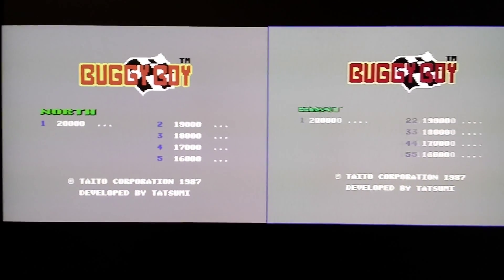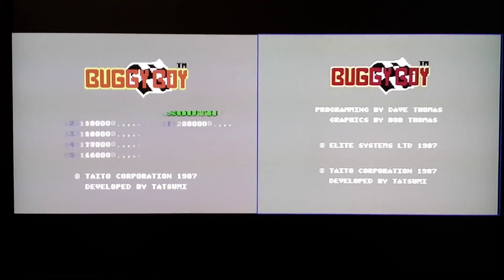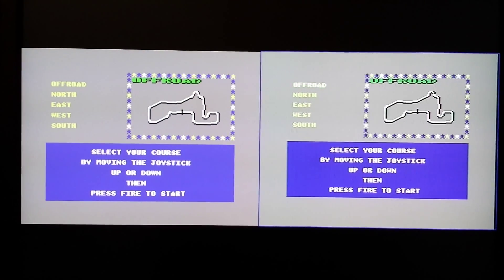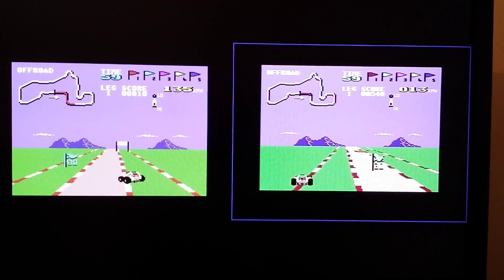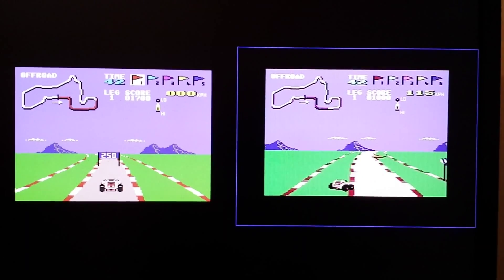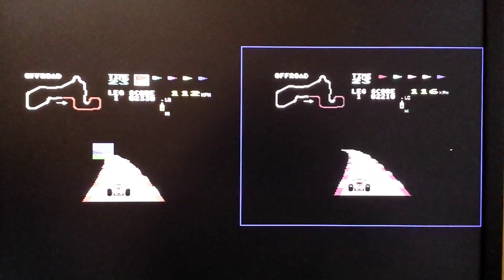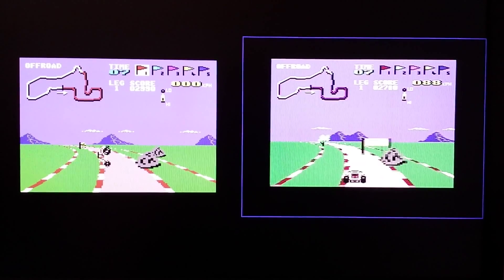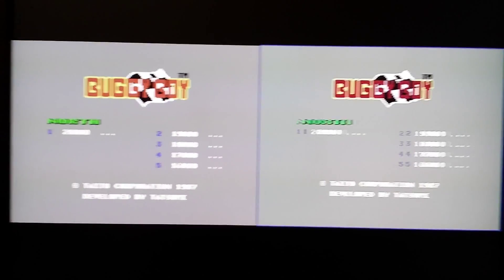Commodore 64 emulator comparison to real hardware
Comparing the real Commodore 64 with a Windows emulator (VICE)